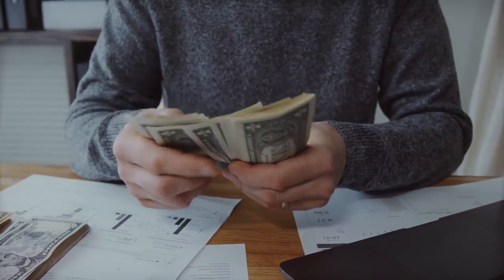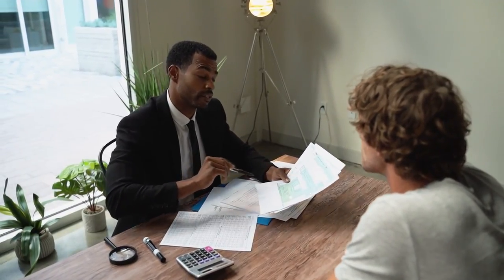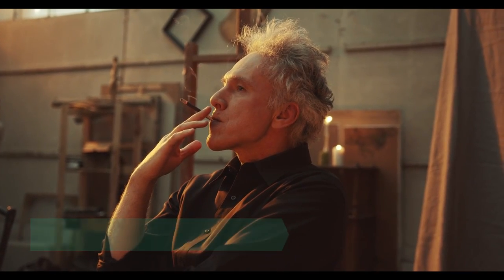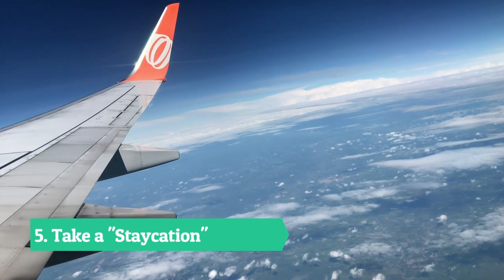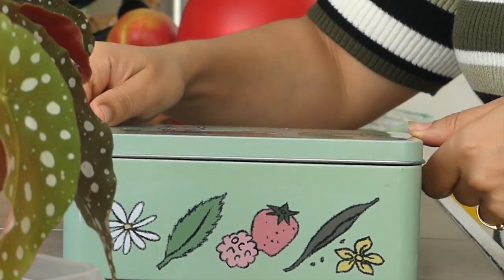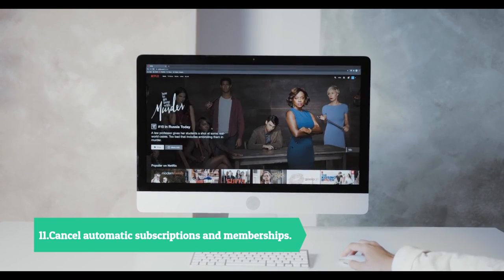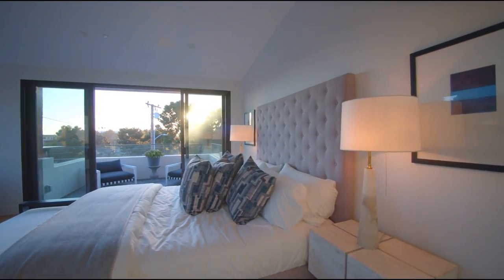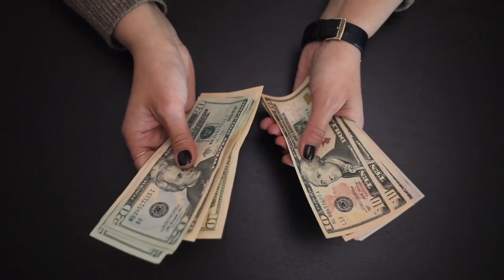How To Save Money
15 Tips and tricks on how to save money.

Biz Ardour Team

This video is provided for Information and Entertainment purposes only and does not constitute financial advice. Should you seek financial advice based on your personal circumstances, please refer to a qualified investment advisor or a qualified financial advisor.

0:00 Introduction
0:22 Best Ways To Save Money
0:28 Eliminate Your Debt
1:06 Set Savings Goals
1:25 SET SAVINGS TARGETS
1:41 Pay Yourself First
2:10 Stop Smoking
2:43 Take a "Staycation"
3:16 Spend to Save
3:43 Utility Saving
3:50 Taking Shorter Showers
3:53 Fixing Leaky Pipes
3:58 Installing Dimmer Switches
4:01 Lowering Thermos Data On Your Heater
4:06 Water Tanks
4:15 Pack Your Lunch
4:55 Create an Interest-Bearing Account
5:14 Annualize Your Spending
6:11 Sell everything that doesn't bring you joy.
7:02 Use cash back apps and coupons.
7:15 Refinance your mortgage. bitcoin crypto news today market xrp xrp news today bitcoin price prediction cnbc